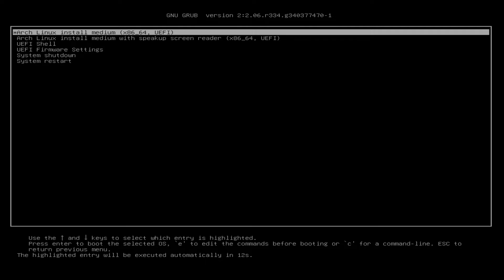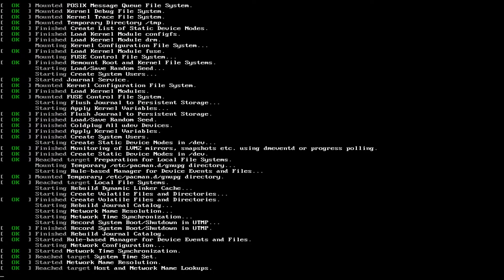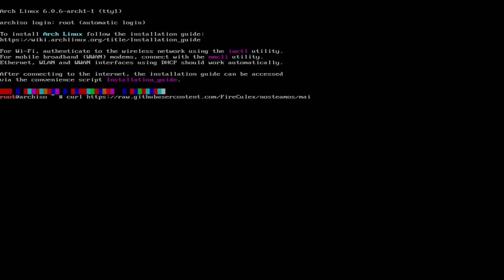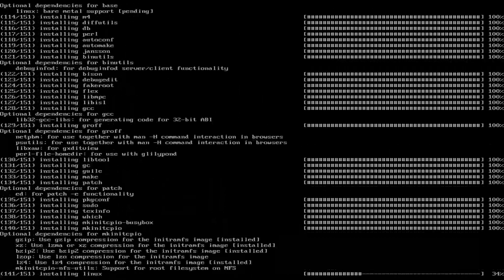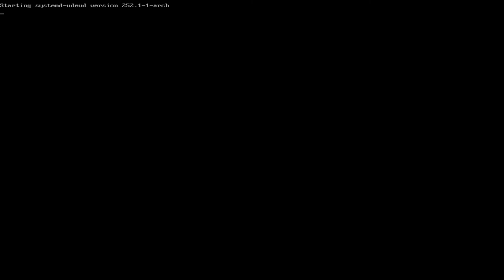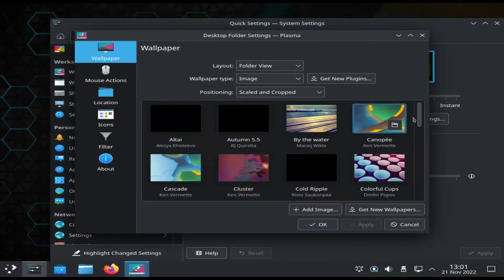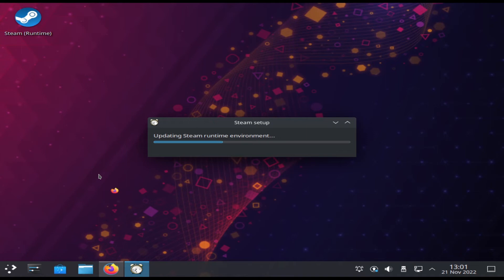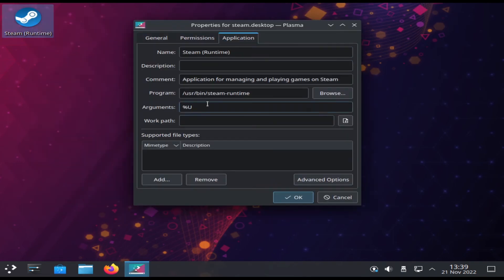No SteamOS 3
Created a script to automate install Arch based on the Deck's partition layout and packages. It assumes you want to replace your main sata drive, network cable is plugged in, and Arch USB stick is booted. Feel free to edit the script to suit your particular needs.

chmod +x nosteamos.sh
./nosteamos.sh